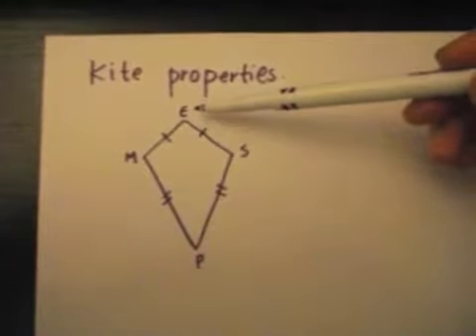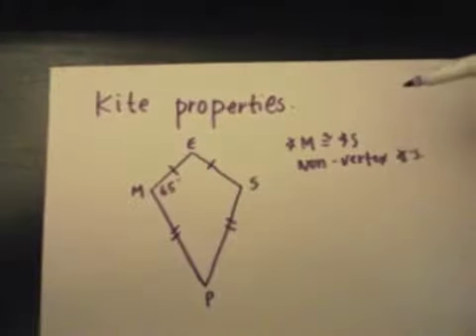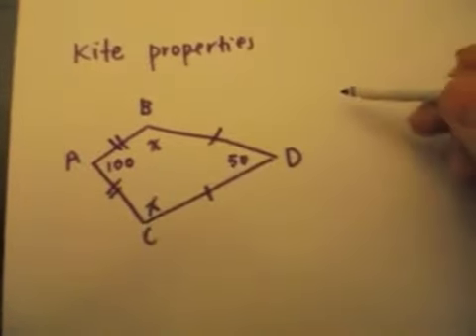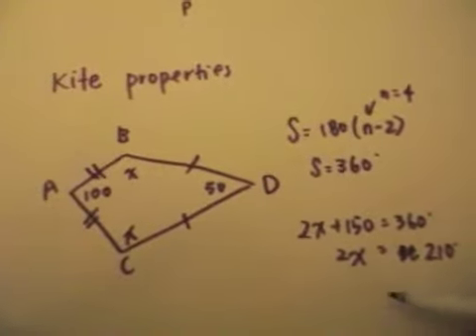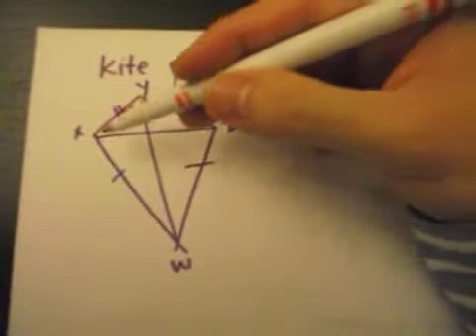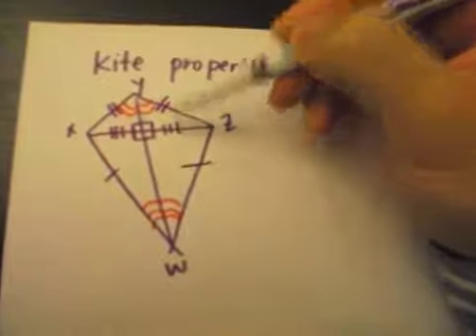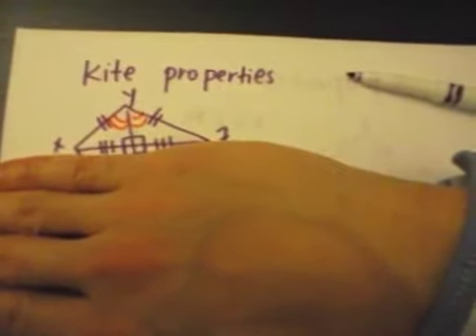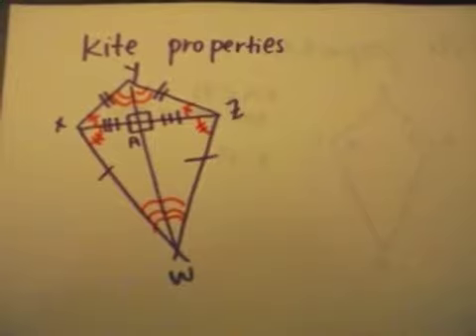RHS Math: Geometry -- Kite Properties